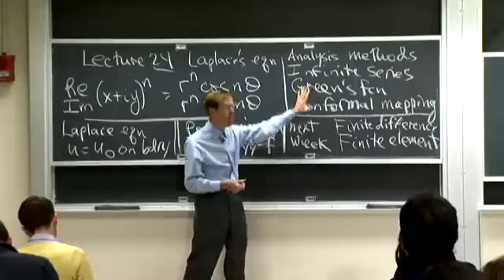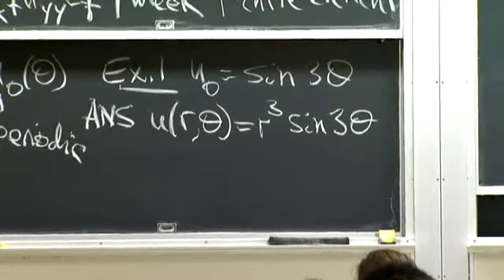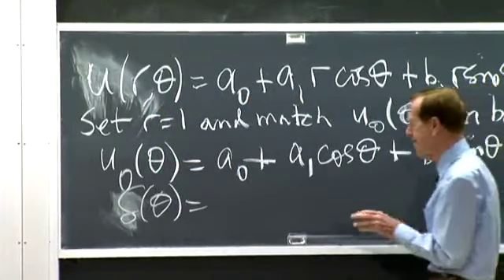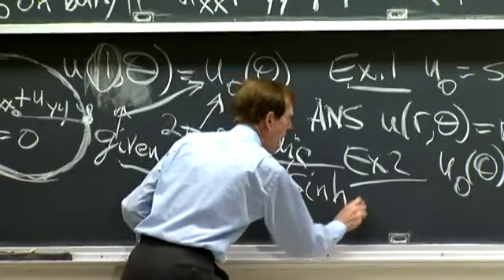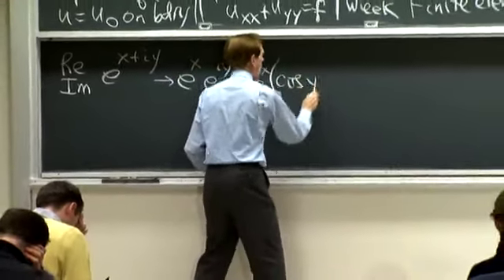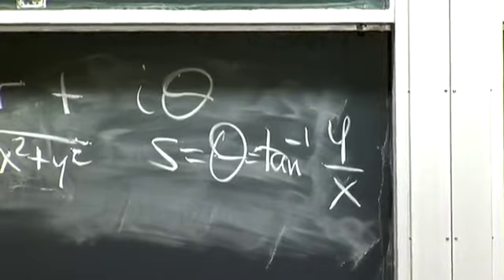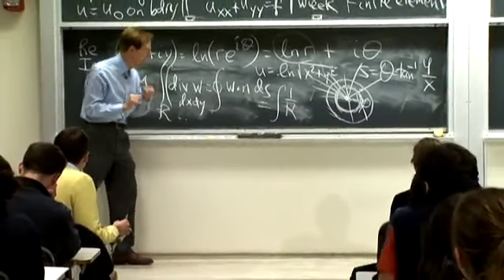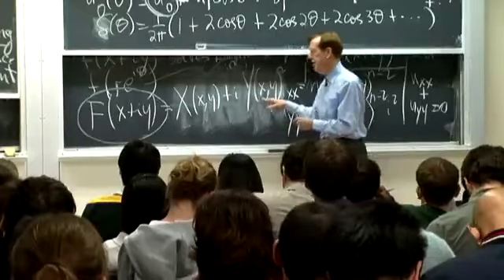Computational Science and Engineering I - MIT - Lec 24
Lecture 24: Laplace's Equation (part 2)

Instructor: Prof. Gilbert Strang